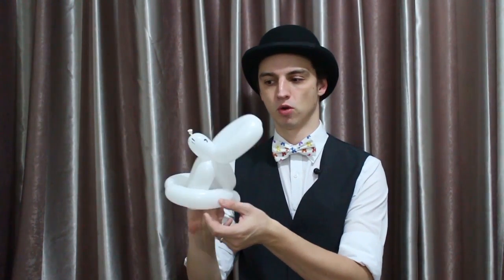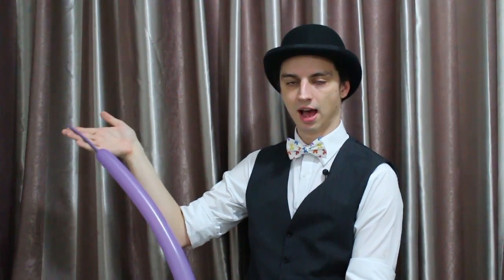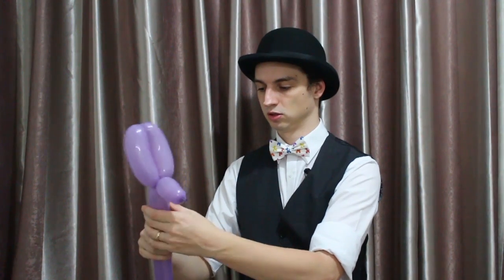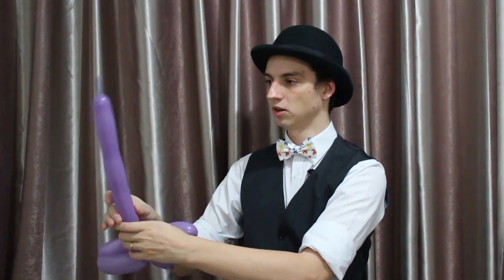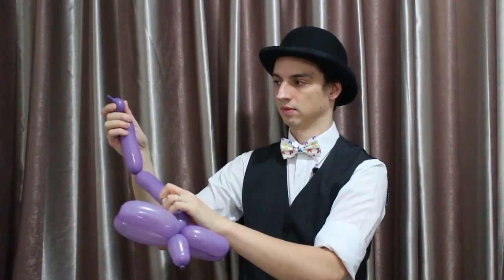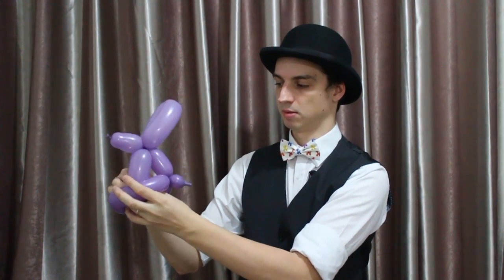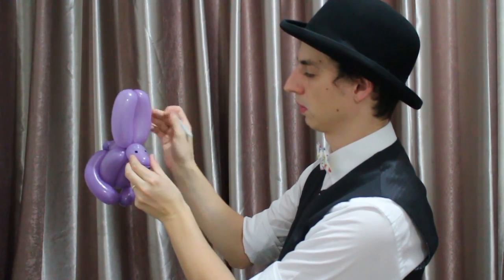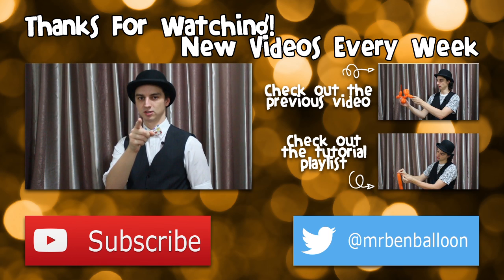Balloon Beginners: How to make a balloon rabbit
Beginner tutorial on how to make a basic one balloon rabbit.